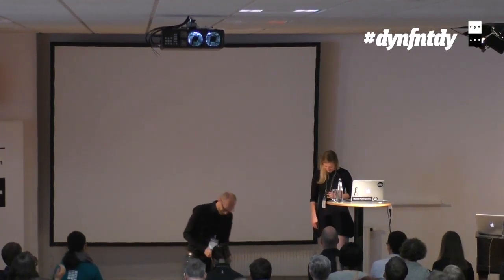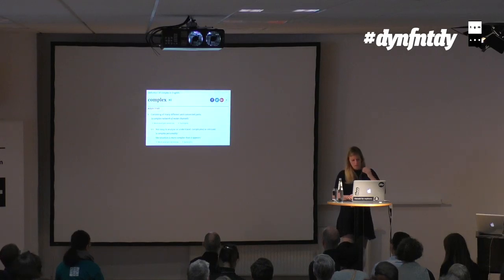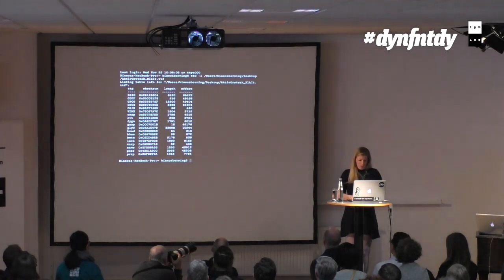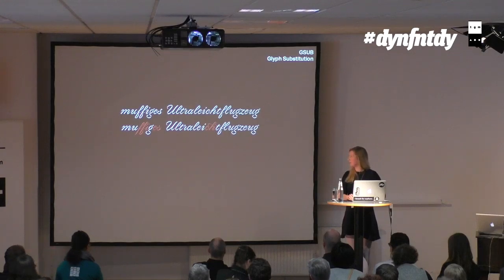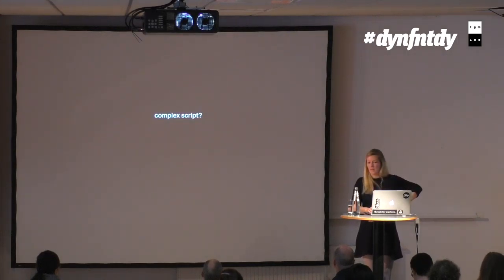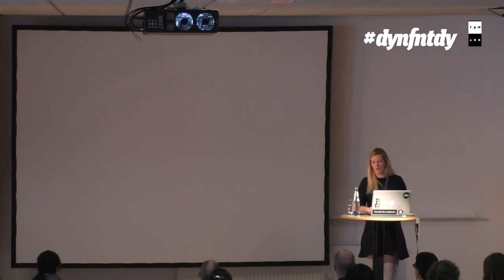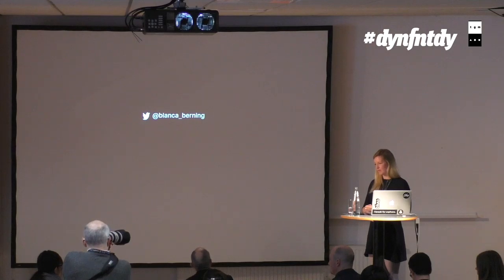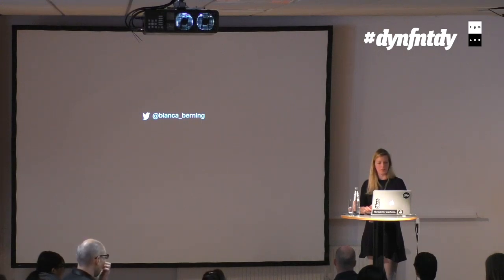Bianca Berning - U can’t touch this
Bianca Berning is a font engineer with background in civil engineering, communication and typeface design. After completing her MA in typeface design in Reading in 2011 she joined Dalton Maag, a London-based type foundry. She now heads the Skills & Process department, a multidisciplinary team of typeface designers, font engineers and software developers. Bianca and her team are responsible for training and development, knowledge management, and for the implementation of internal standards and the improvement of Dalton Maag’s font development processes.